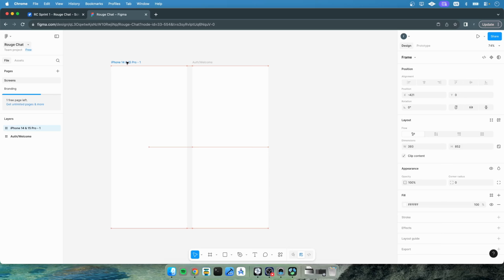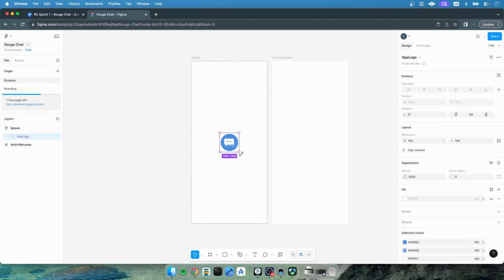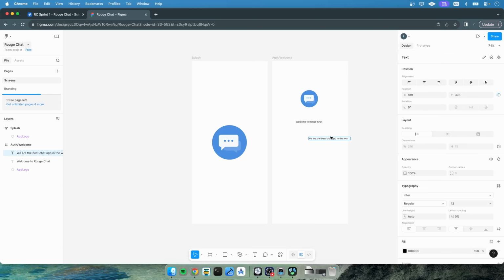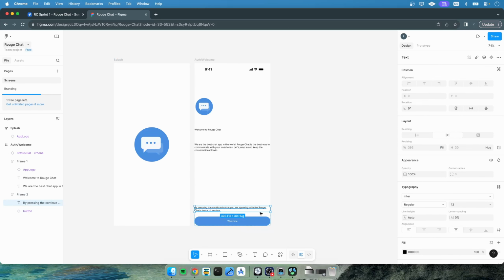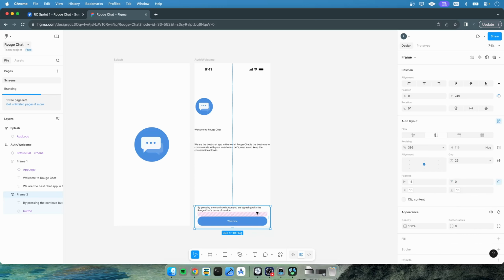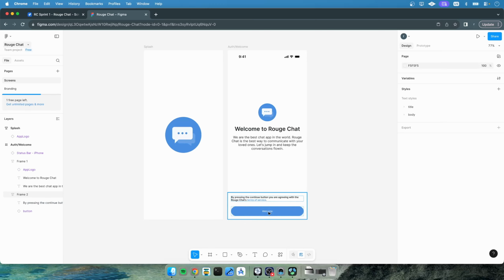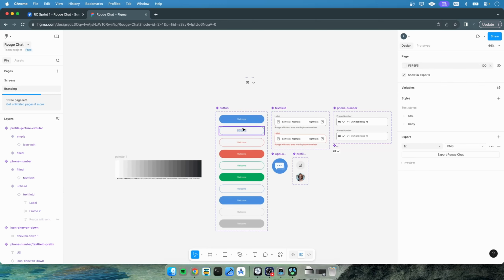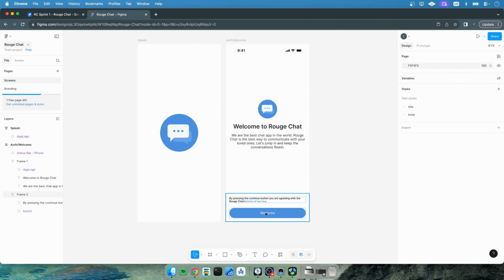Rouge Chat App - Part 5-1 - Figma Authentication Screen Design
In this tutorial we are designing our authentication screens in figma.